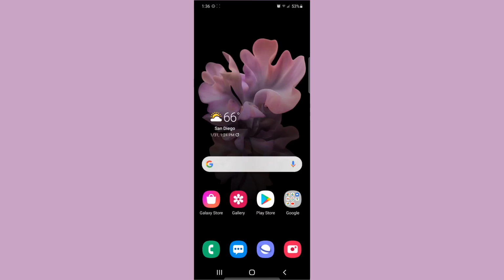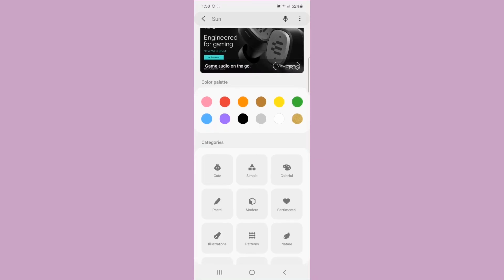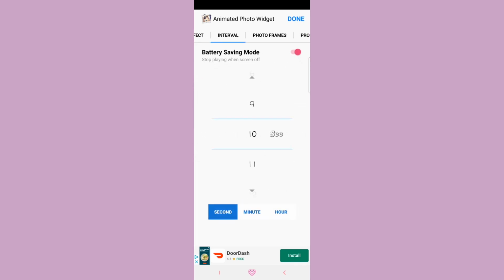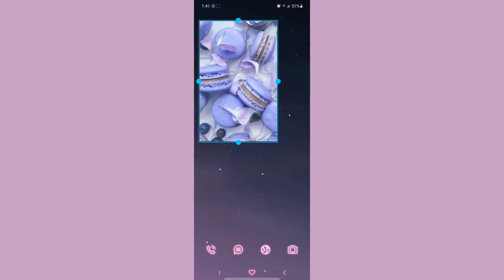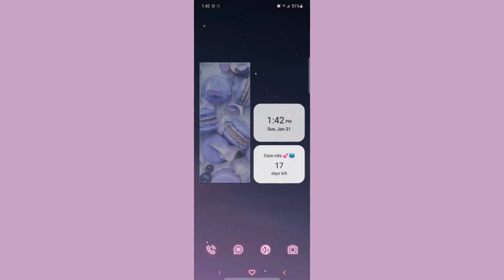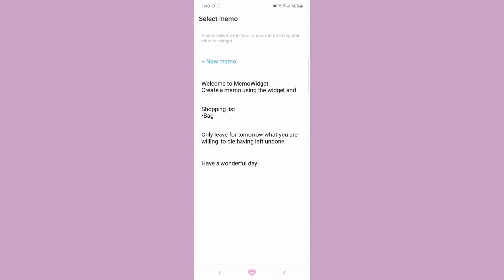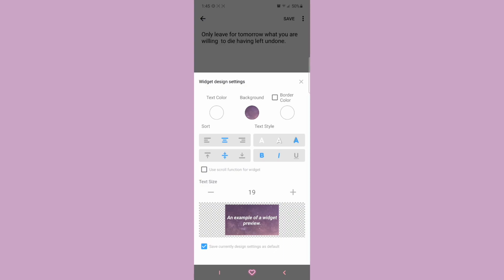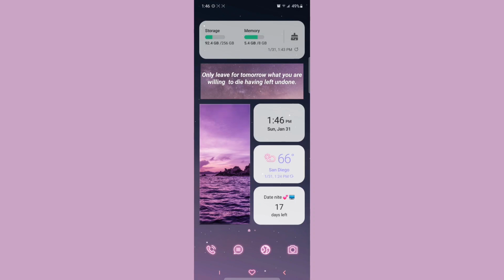How to make your Android Aesthetic | What's On My Phone | Samsung Galaxy Z Flip Mirror Purple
Today I show you how to make your Android phone aesthetic, plus I do is on my brand new (to me) Samsung Galazy Z Flip Mirror Purple.
With iOS 14 update to iPhones, I've seen a lot of videos of how you can make your phone more aesthetic. I thought I would share a short video of what’s in my phone the Samsung Galaxy Z Flip  in Mirror Purple currently and on how you can achieve the same effect on your Android device particularly on your Samsung Phone. I truly love that Samsung took notice of Android's ability to customize your phone to your liking and basically ran with it and made an entire business venture out of it. Excellent for us as the consumers as well, that's the reason why I enjoy Samsung devices the most of all the Android phone manufacturers out there. All apps mentioned here can be obtained from the Google Play Store or the Galaxy Store.

I’m thinking of making a series of tips and tricks on Samsung devices, let me know if you’d be interested in watching in the comments below.

Similar Products Mentioned:

Samsung Galaxy Z Flip

Downloaded Apps/Widgets:
-Animated Photo Widget
-Memo Widget

Factory Installed Apps/Widgets:
-Device Care
-Calendar
-Weather
-Clock
-Galaxy Themes